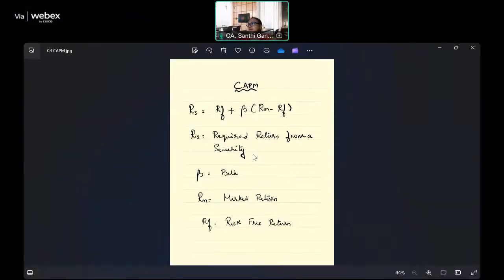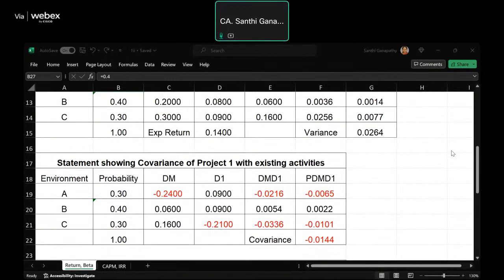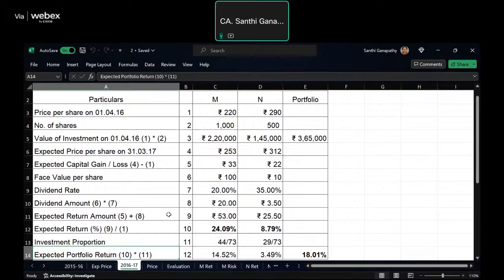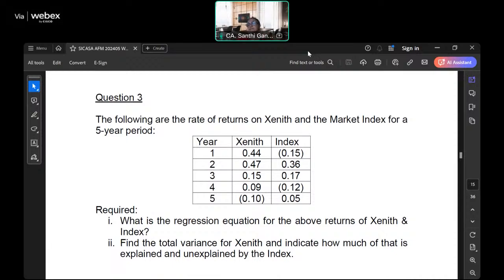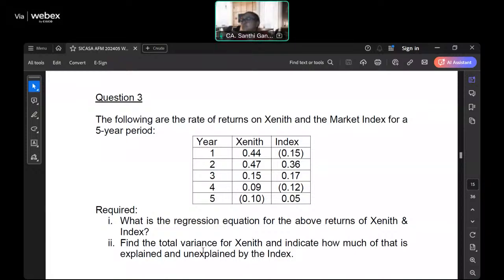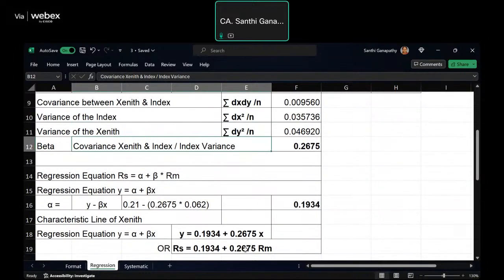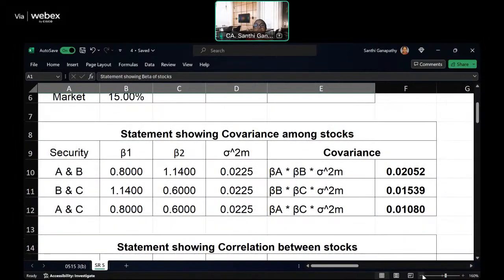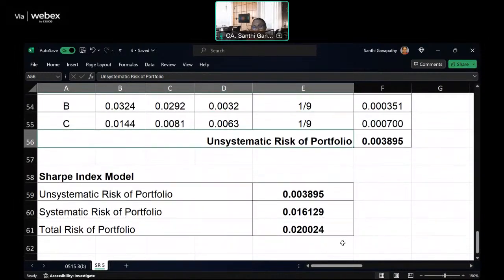Paper 2 - Advanced Financial Mgmt (CA Final Fastrack revision) - Session 3 by CA Santhy Ganapathy